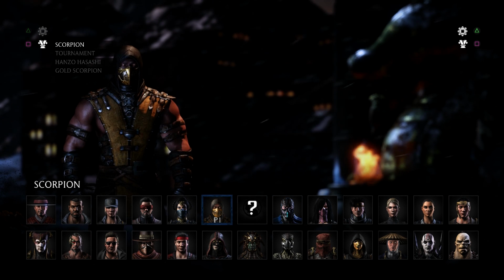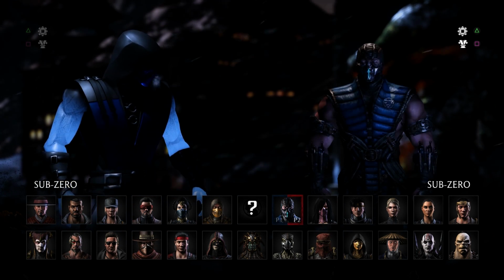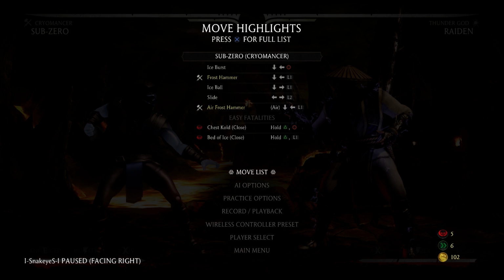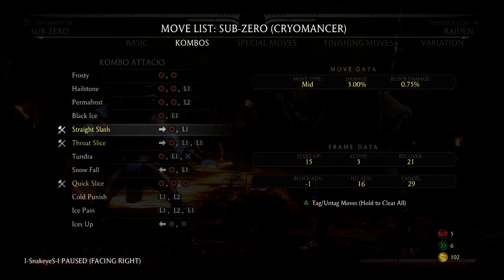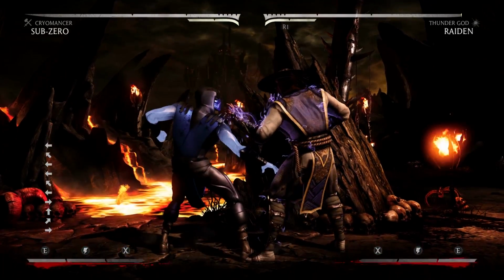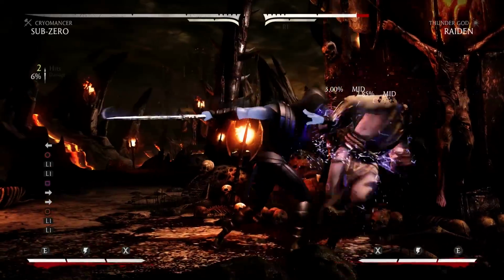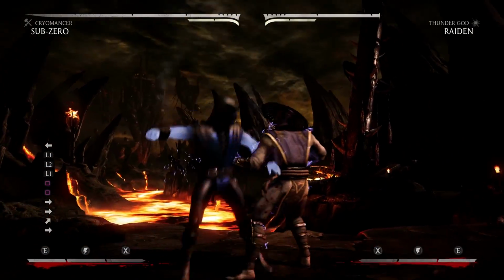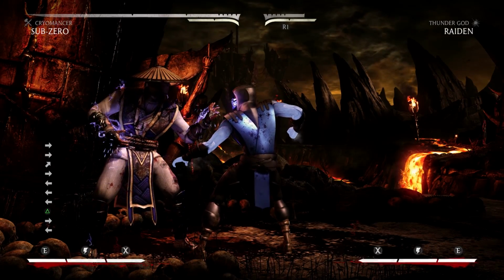► [MKX] Mortal Kombat X: Basic Tutorial - "Combos" How To Chain Combos and What To Look Out For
Requested and hopefully it helps :D

Ok so this is a quick tutorial video showing off some of the combos you should look out for when youre wanting to learn new characters and learn how to chain some pretty high combos

Im not the greatest soooo i definitely recommend you check out some youtubers that specialize in fighting games lol i only know of one thats actually uploading MKX regularly so ill leave the link in case you wanna check it out :D

All donations go towards newer equipment and making the quality of these videos even higher!!